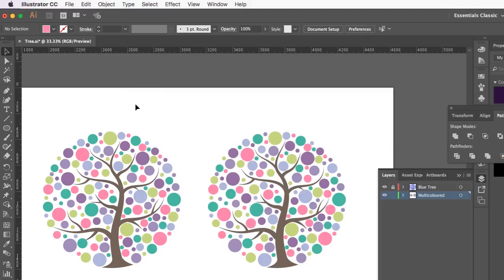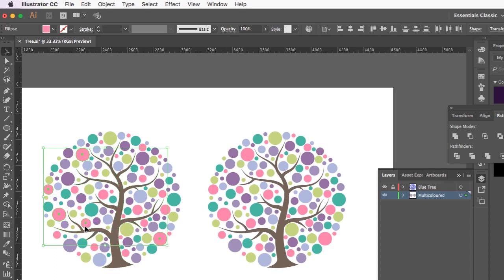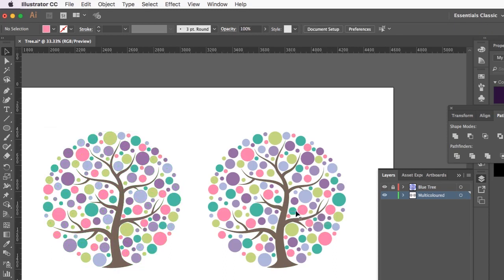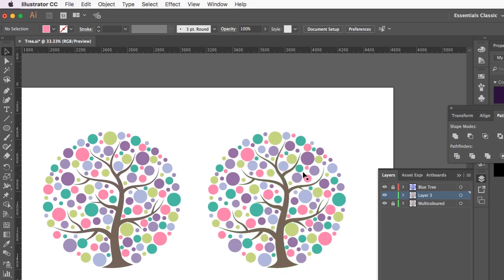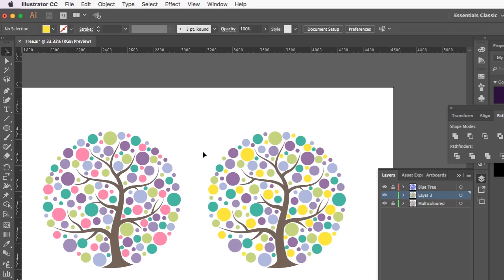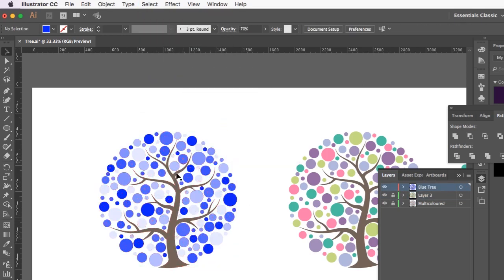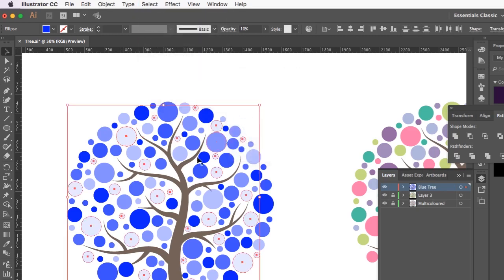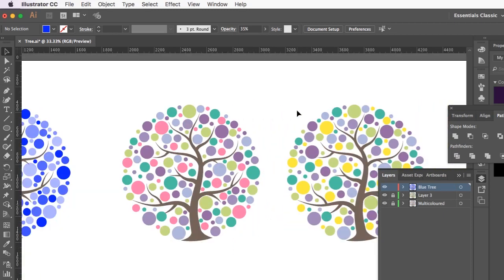Illustrator Basics: Select Multiple Objects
There's a super fast way to select multiple objects that have the same fill colour / stroke / or even opacity. Never again will you Shift and Click!